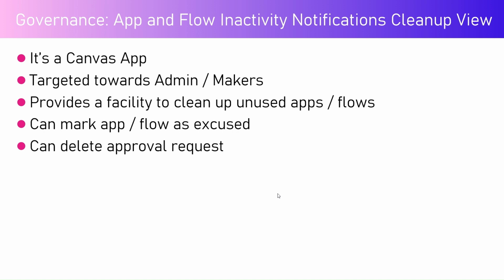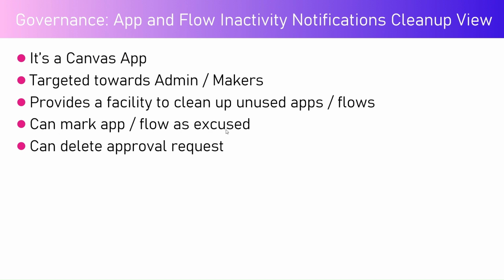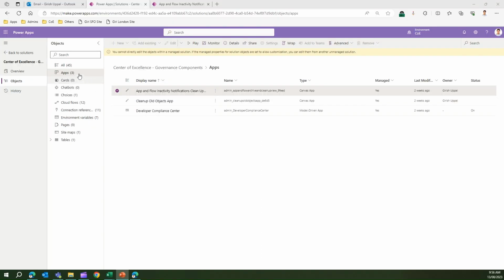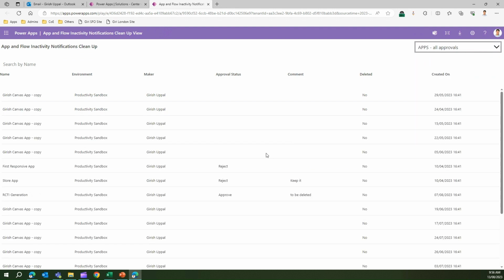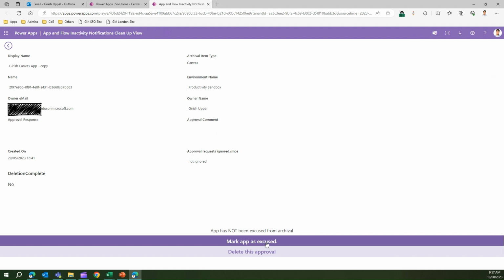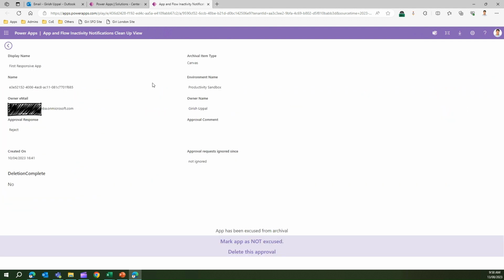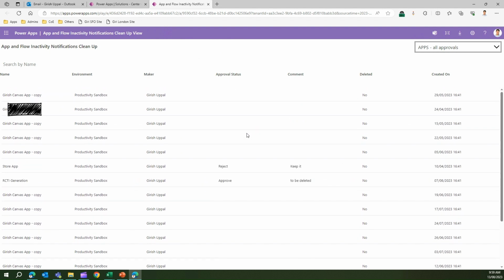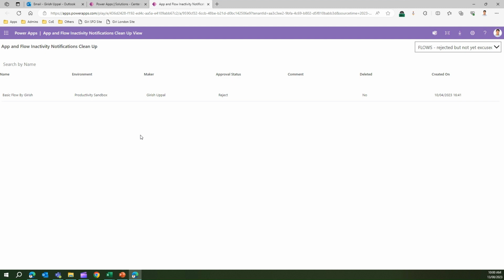What is App and Flow Inactivity notifications cleanup view app in Centre of Excellence starter kit ?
This video explains the use of 'App and Flow inactivity notifications cleanup view'. It is a canvas app within the Governance component solution within the centre of excellence starter kit. This app is mainly targeted towards Admin and makers. This app provides a facility to cleanup unused apps / flows within your tenant. This app can be used to mark the app and flow as excused so that the coe background flow will not consider selected apps / flows during the inventory cleanup cycle.